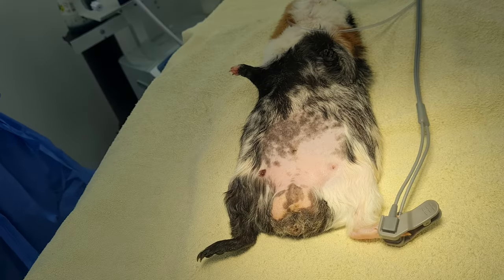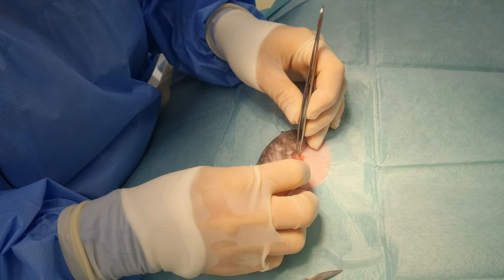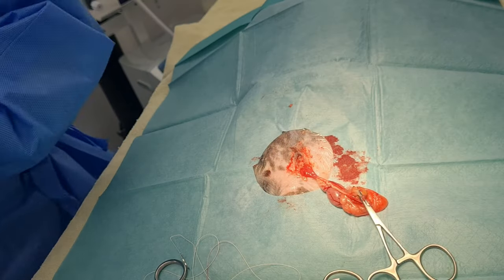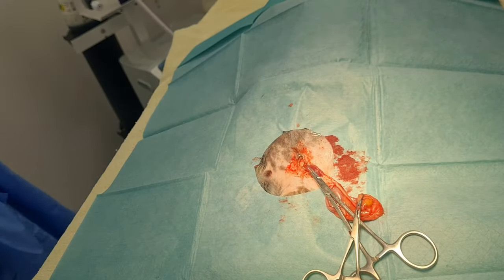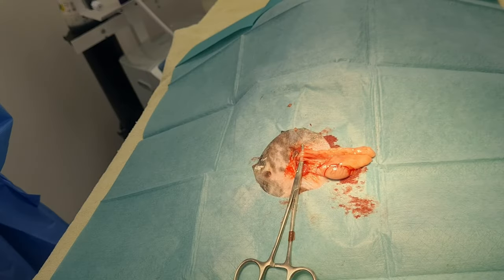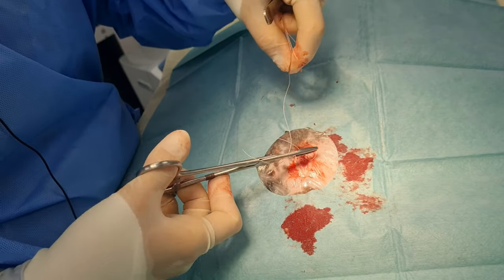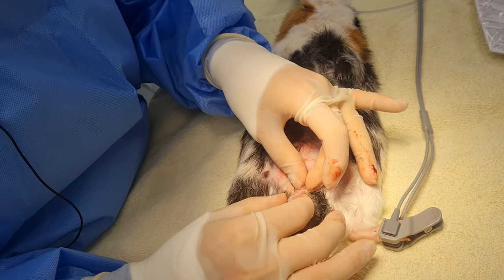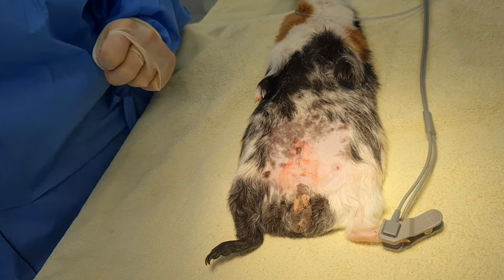Veterinary Surgery Demo: Castrating a Guinea Pig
In this film, Yvette Rowntree BVSc CertAVP (Zoological Medicine) MRCVS, Honorary Assistant Professor in Exotic Medicine at the University of Nottingham demonstrates how to castrate a guinea pig using a modified abdominal technique.

To ask Yvette a question, or claim time watching this film as CPD, login to VetSurgeon.org

Alternatively, if you are a veterinary nurse, log intro VetNurse.co.uk